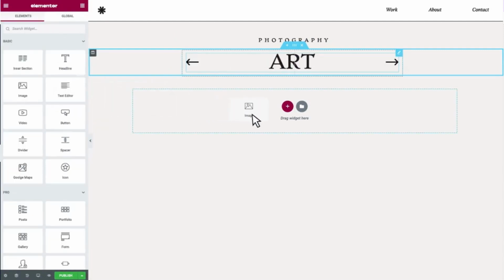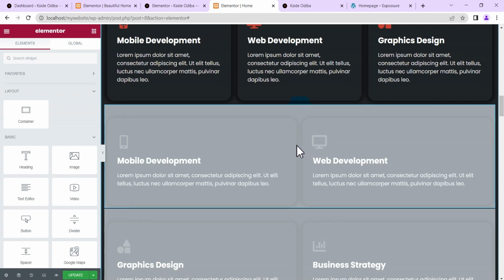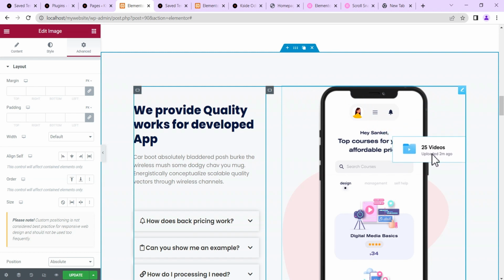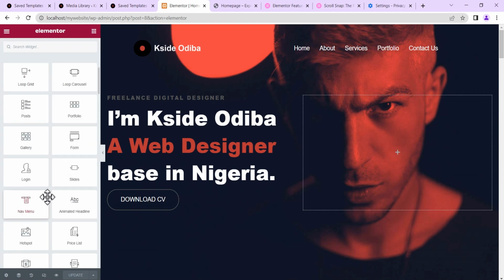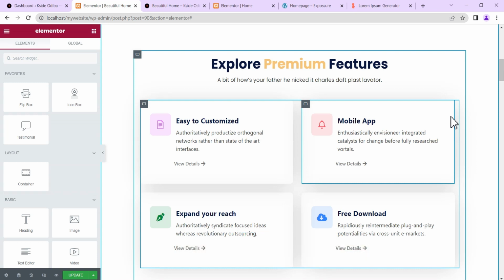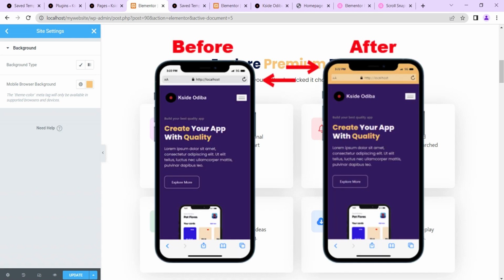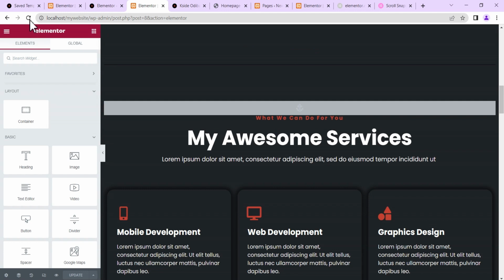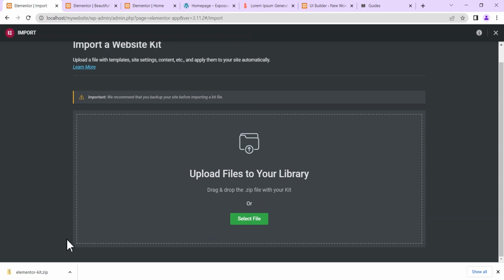Best 30 Elementor Hidden/Ignored Features 2023 | Tips and Tricks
In this Elementor tutorial video, am going to show the best 30 elementor hidden or Ignored Features, some of the features are available on the elementor pro only.

You Will learn about how to find and use the Top 30 Elementor Hidden Features.

00:00 Intro
00:40 --- 1. Color Sampler
01:57 --- 2.  Global Color
04:55 --- 3.  Page Transition and Preloader
08:00 --- 4.  Hidden Elements
10:33 --- 5.  Finder
11:58 --- 6.  In-line Editing
12:53 --- 7.  Scroll Snap
14:04 --- 8.  Additional Breakpoint
16:57 --- 9.  Absolute Position
20:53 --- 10.  Page Background Color
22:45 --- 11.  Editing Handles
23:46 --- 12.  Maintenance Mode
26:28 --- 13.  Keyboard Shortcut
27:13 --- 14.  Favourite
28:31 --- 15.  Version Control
29:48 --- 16.  Paste From Other Website
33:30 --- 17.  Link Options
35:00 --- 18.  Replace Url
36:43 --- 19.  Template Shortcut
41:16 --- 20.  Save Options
45:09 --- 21.  Mobile Browser Background
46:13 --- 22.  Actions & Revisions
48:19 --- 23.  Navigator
50:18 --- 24.  Scroll to Section
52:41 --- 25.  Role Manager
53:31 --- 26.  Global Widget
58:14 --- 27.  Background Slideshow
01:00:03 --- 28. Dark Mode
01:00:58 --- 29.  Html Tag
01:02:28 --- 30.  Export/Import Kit